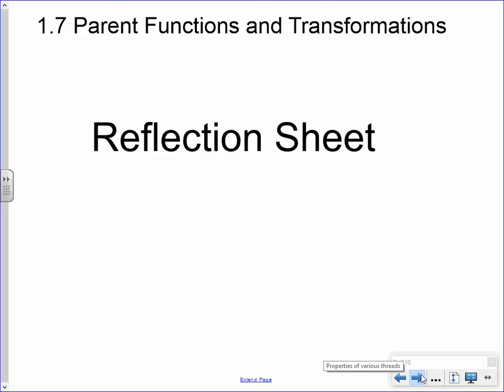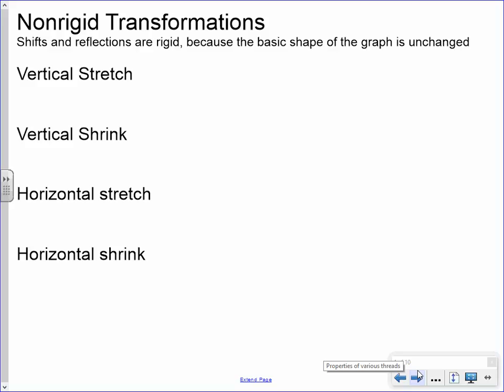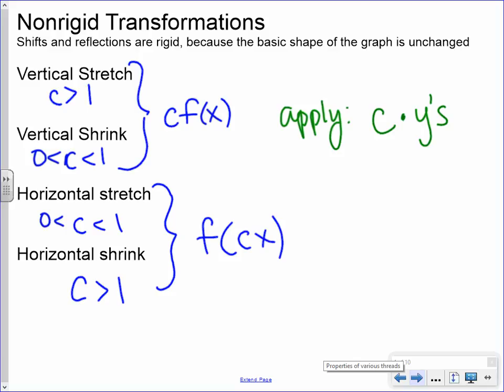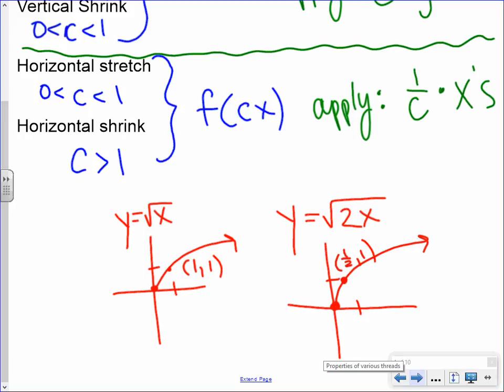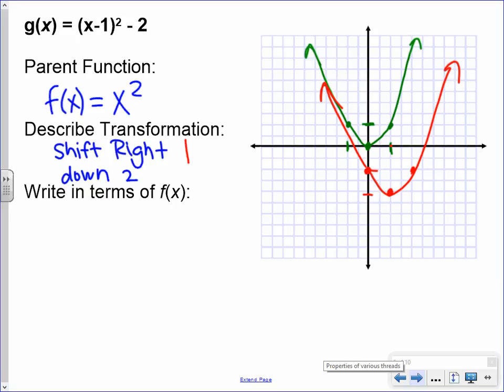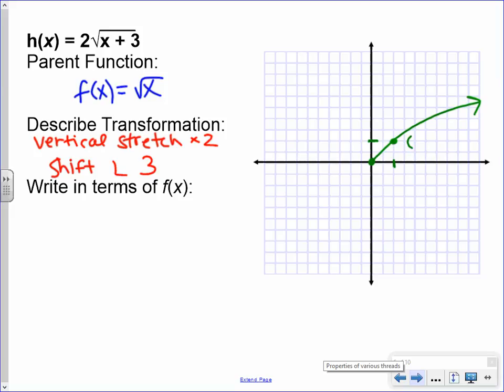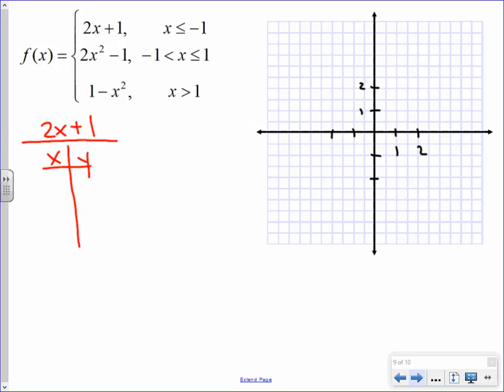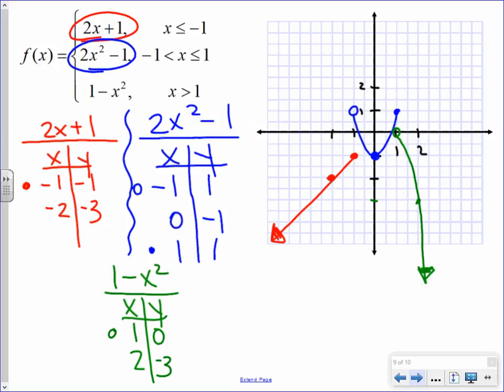1.7 and 1.6 (8/23/16) Notes Honors Pre-Calculus